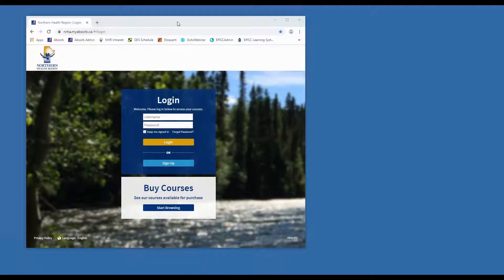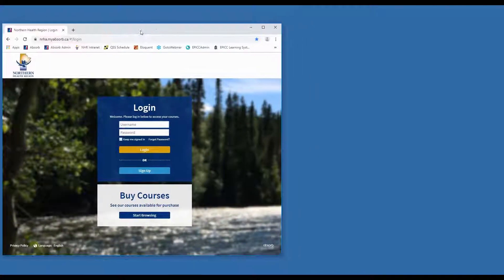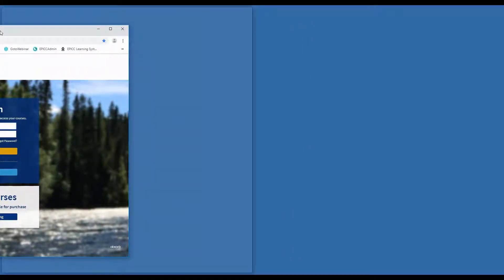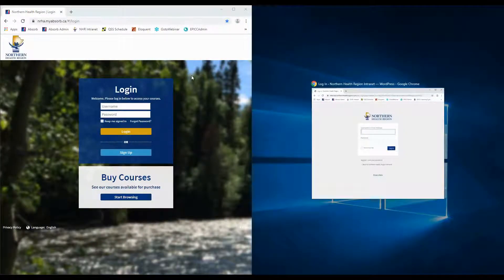Windows 10: Drag to Pin 1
A computer tip brought direct to you from the Northern Health Region's Organization and Staff Development Department in Manitoba, Canada.